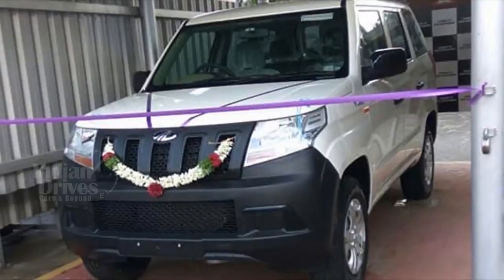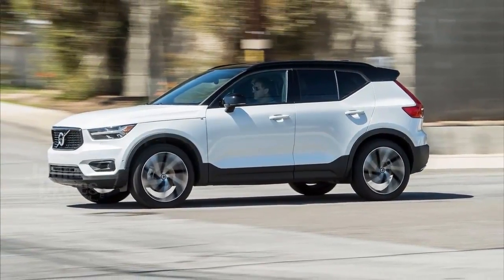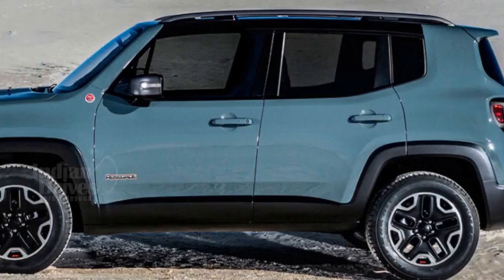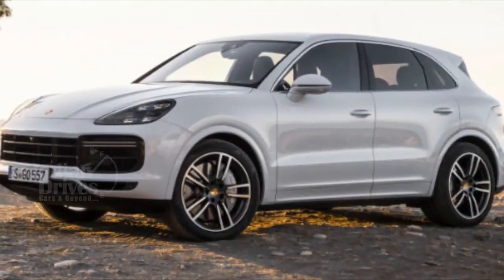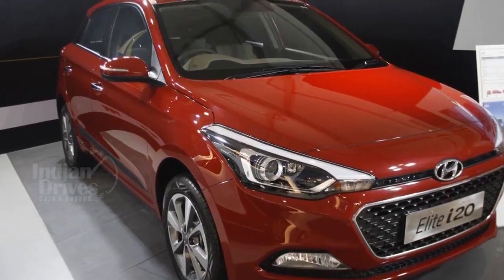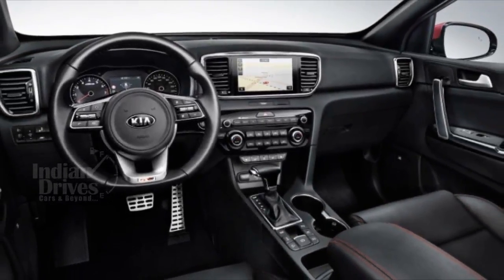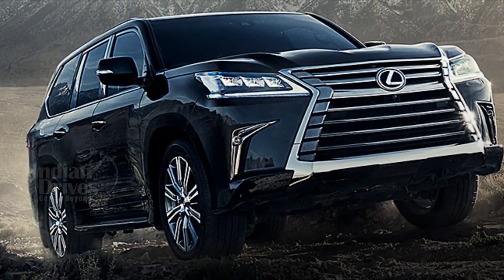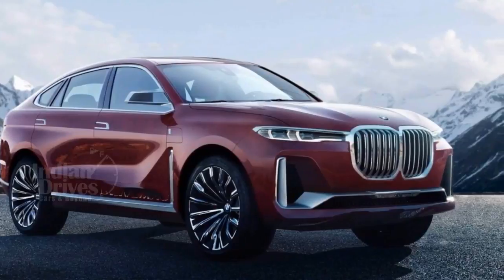Mahindra TUV300 Plus launched At Rs 9.69 lakh | Volvo XC40 India launch On July 4